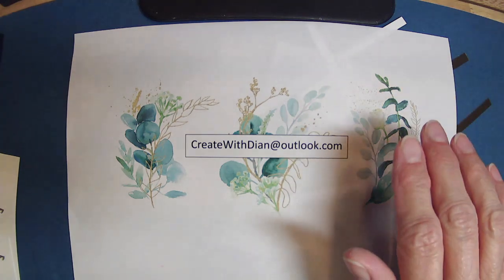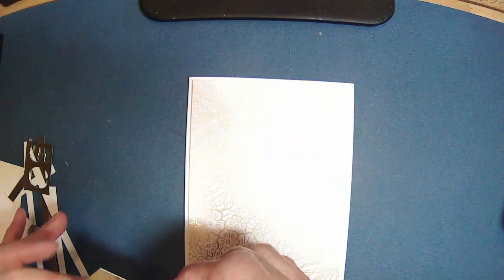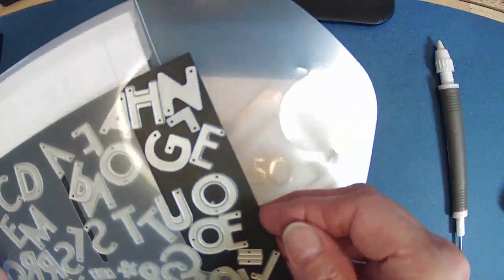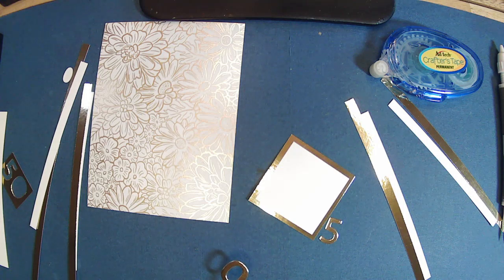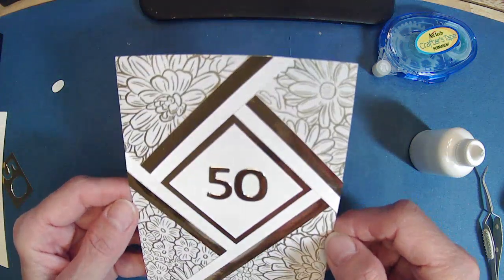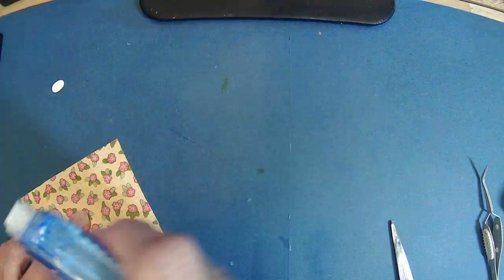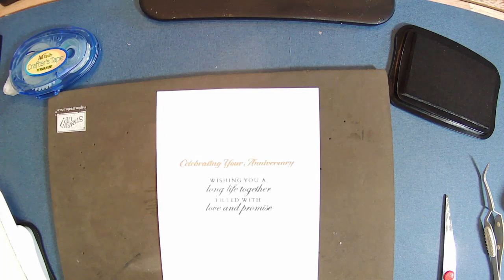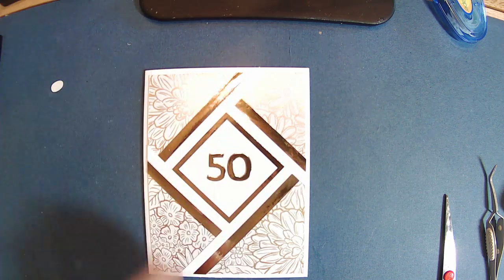Fractured Card for a 50th Anniversary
Gold Specialty Paper panel 4 x 5 1/4
Gold and White strips are 1/4" strips
White Square is 1 3/4"
Gold Square is 2"
Playful Alphabet Dies